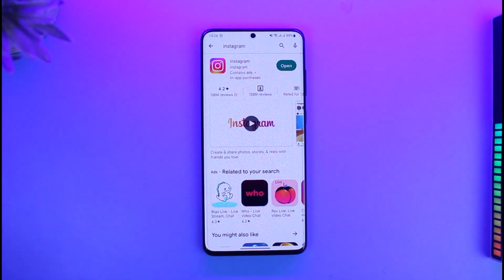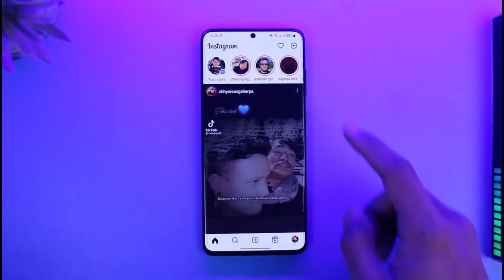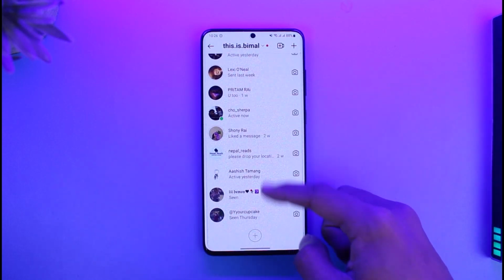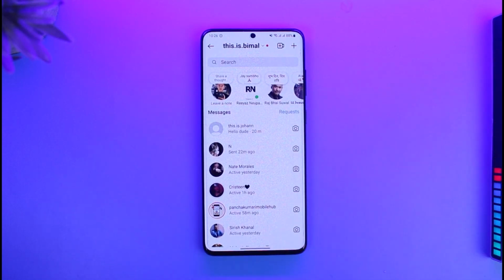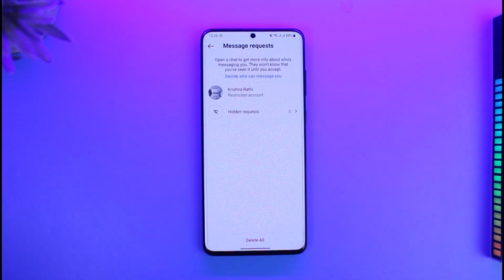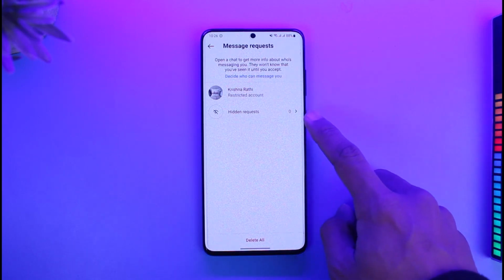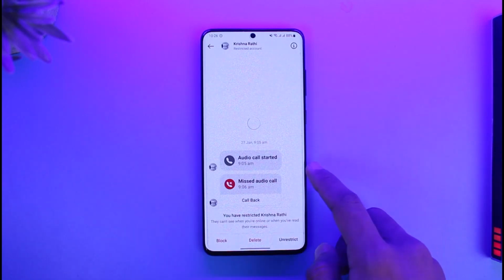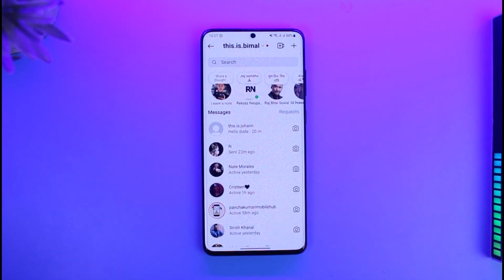How to See Message Request on Instagram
This video guides you through an easy step-by-step process to see message request on Instagram. So make sure to watch this video till the end.

~ Chapters:
0:00 Introduction
0:11 Normal Message
0:24 Message Requests
0:48 Conclusion